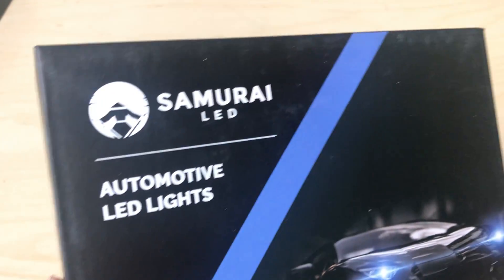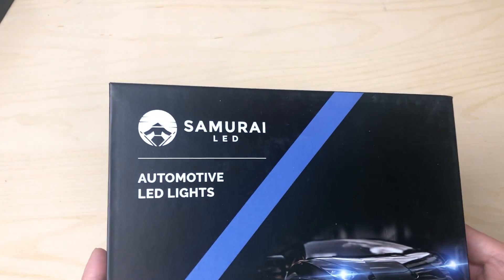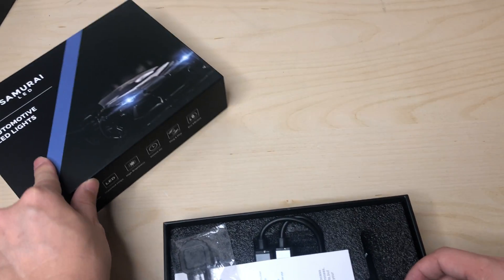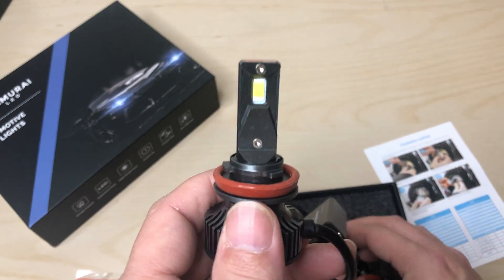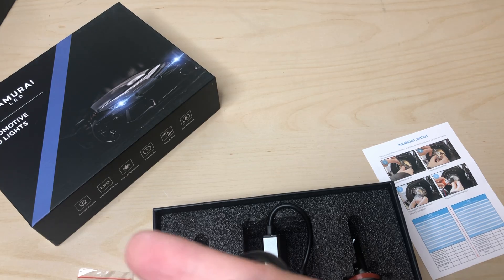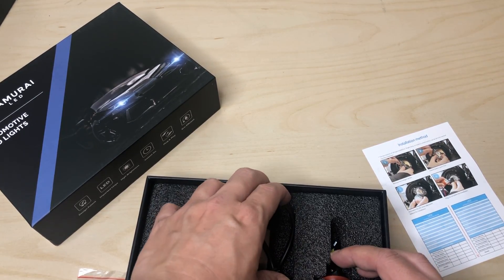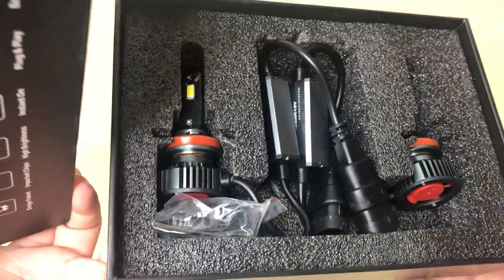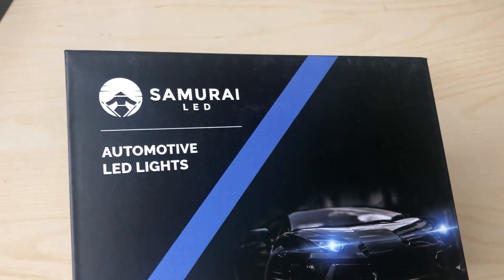Unboxing Samurai's H11 LED Headlights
Xennial's Unboxing Samurai's H11 LED Headlights

Summary:
H11 / H9 / H8 66W LED Super Bright Headlight bulb kit. 5 Year GUARANTEE, 6000K Cool White, Waterproof, 12000 Lumens

Details:
🤝 5 YEAR GUARANTEE! These are the best LED replacement bulbs on the market. They are well built, with spaceship grade aluminum and are even waterproof. If something goes wrong we will replace it, WE take all the risk! If your bulbs goes out or flickers we will replace it. In other words we take all the risk so you have all the light. NO RISK TO YOU!
💪 STRONG! Our H11 LED Bulbs are a combined 66 watts and 12,000 lumens which means they are super bright, over 3 times brighter than stock OEM halogen bulbs. This means that you will see clearer and farther with these keeping you safe in any weather.
🥇UNMATCHED PERFORMANCE! Our bulbs provide a crisp, clean pattern of visibility. Allows you to see what's around you even when farther away or in extreme weather but no need to worry about blinding other drivers. Keep you safe and those around you safe.
🚘 EASY INSTALLATION Our bulbs are easy to install once you get access to your bulb housing. They are plug and play, no need to take it to the shop and pay for expensive labor. This means you will save money and light up your car in no time.
🕵️‍♂️ PROBLEM SOLVED! Unlike other bulbs ours has CAN bus (CANbus) technology which means NO ERROR messages in european and modern cars. This is great because you won't have annoying lights lighting up your dashboard so you can stay focused on what really matters.